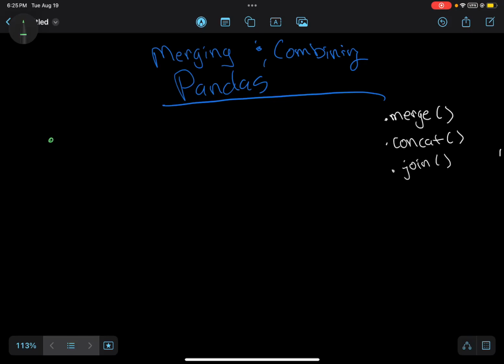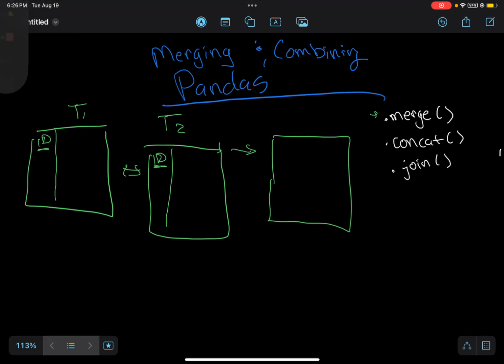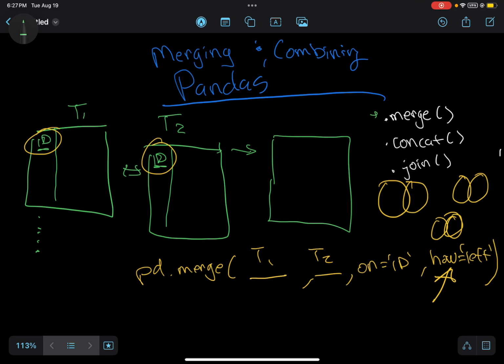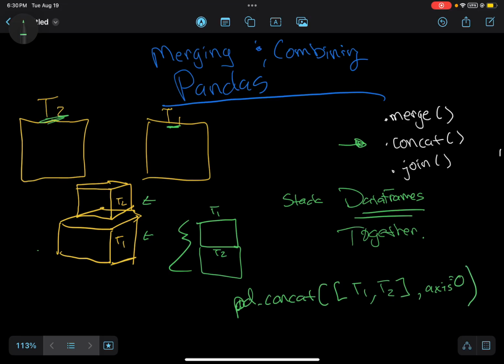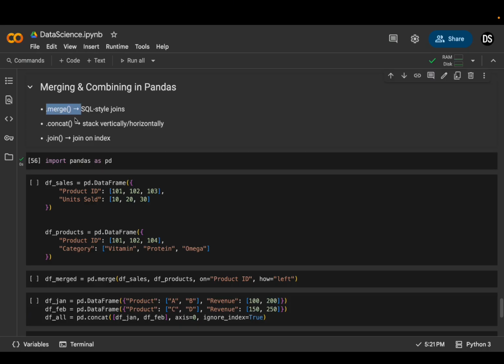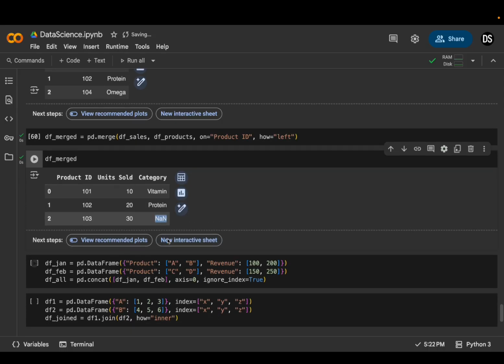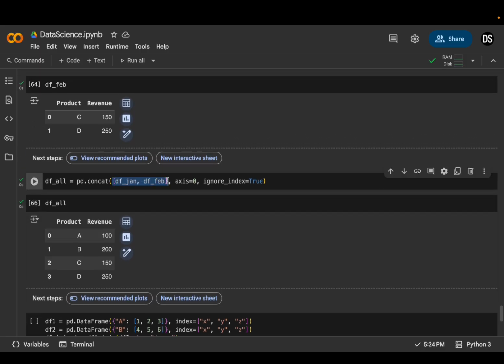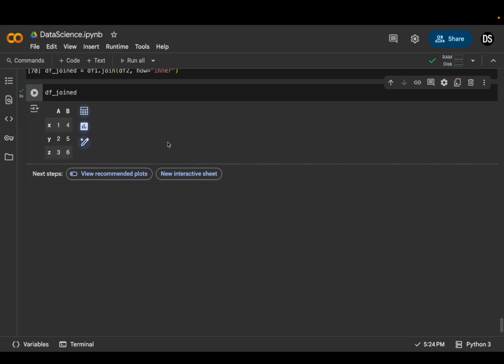Pandas Data Wrangling – Merging & Combining